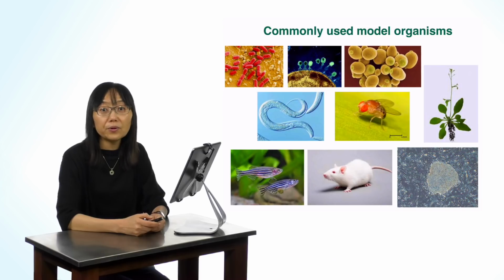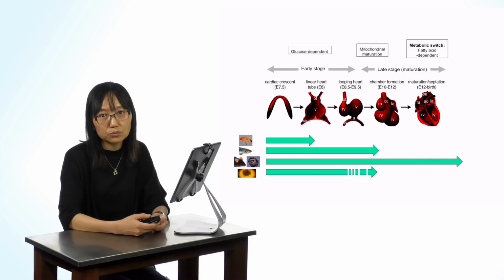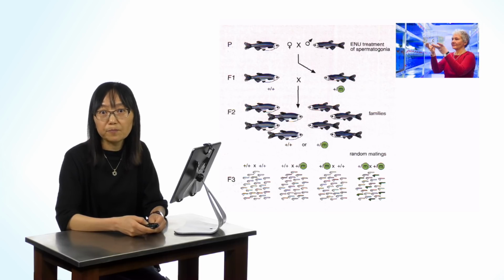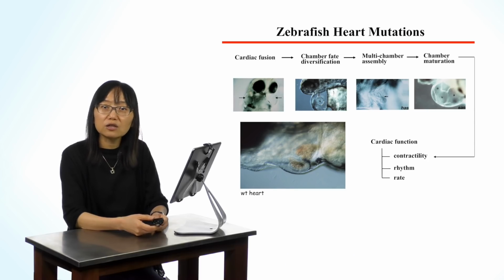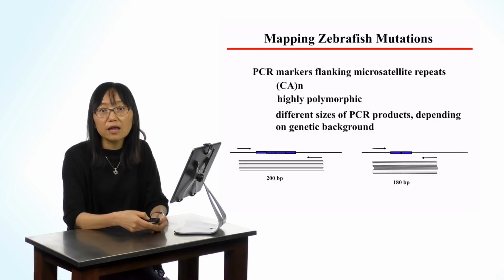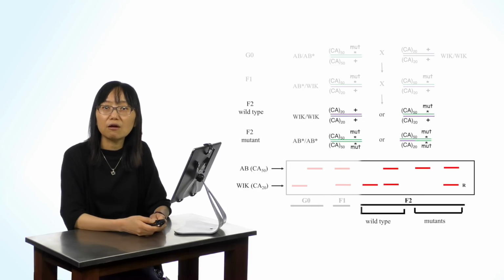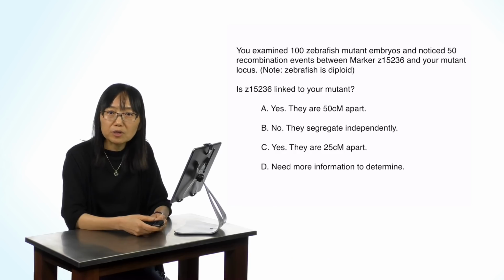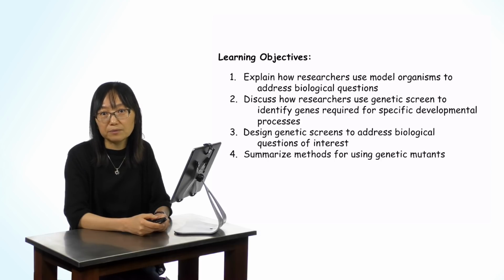LS107 CHEN Genetic Screen 2